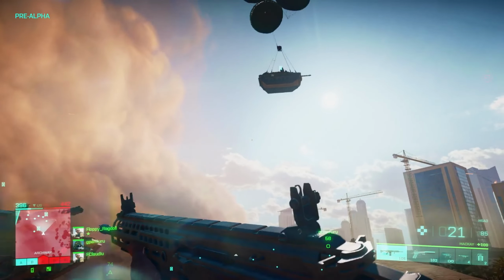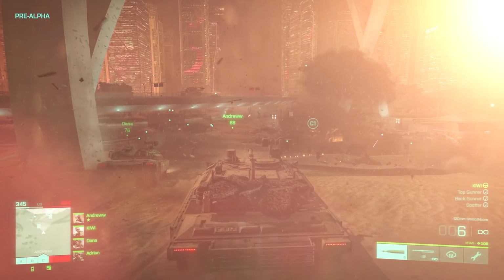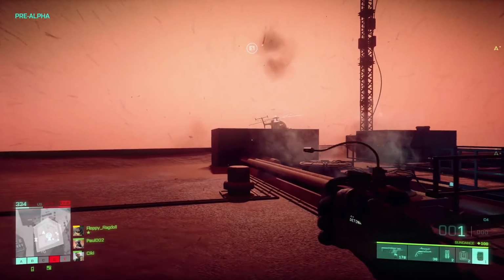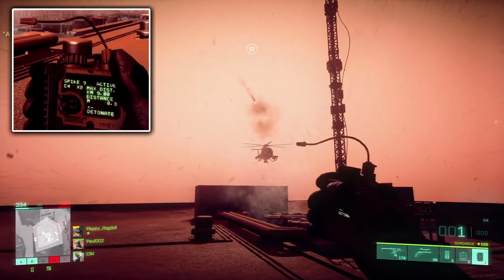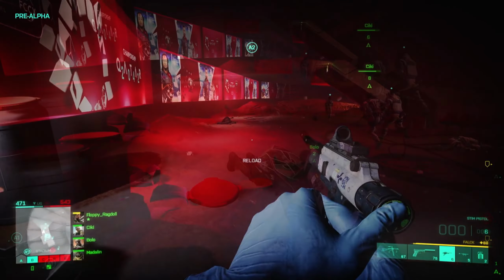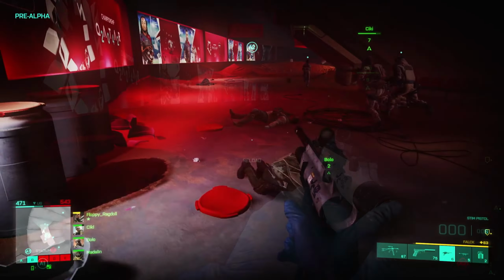Battlefield 2042 Gameplay Trailer Breakdown - Things you might have missed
📸Art: Battlefield 2042
🎶Music: Battlefield 2042 Music, Battlefield V OST & Battlefield 4 OST